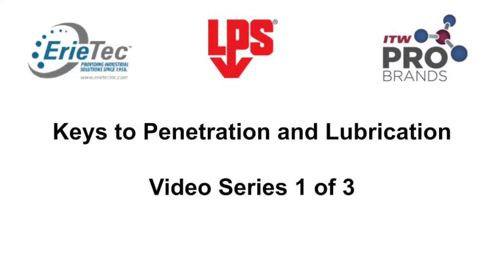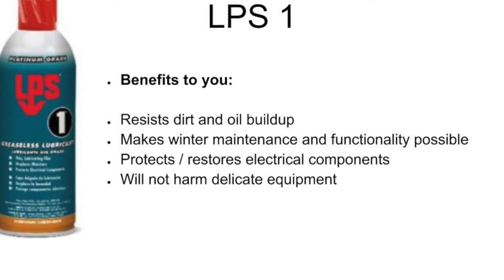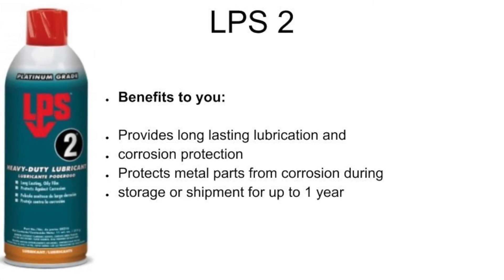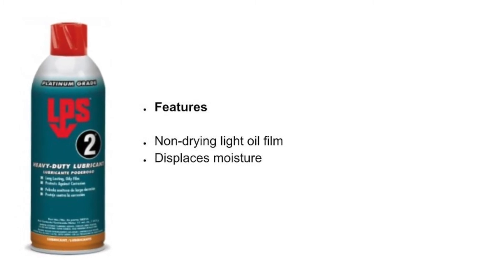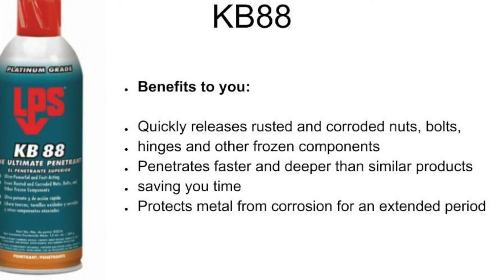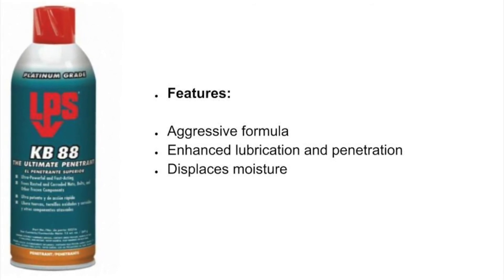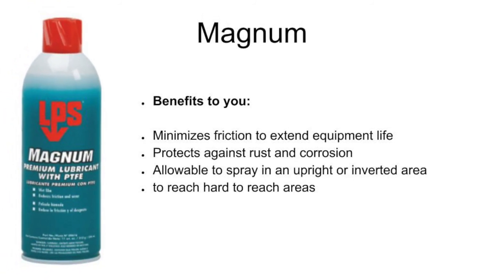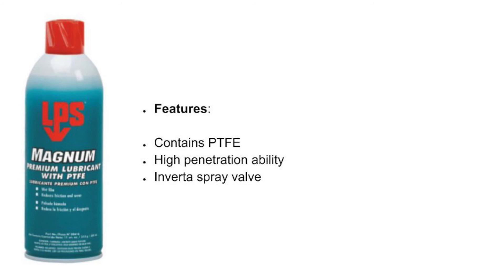ErieTec Educates: Problem-Solving LPS Chemicals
St. Marys Solutions Specialist Shay Annis details four problem-solving LPS chemicals that ErieTec keeps in stock for our customers.

Can ErieTec help you to decrease downtime, increase safety, and maximize your profit? to get in touch with a Solutions Specialist who will assist you today.